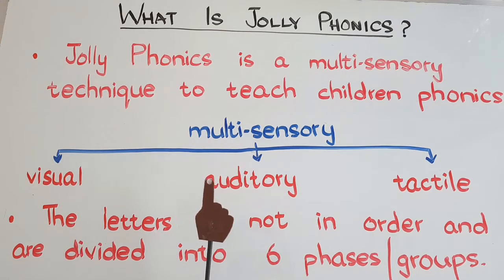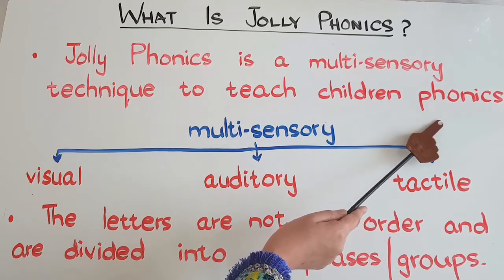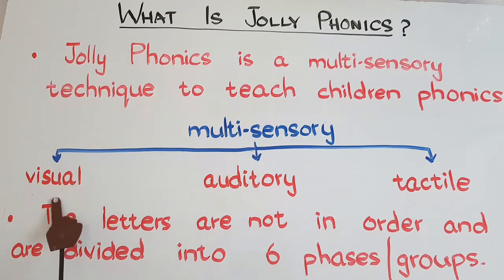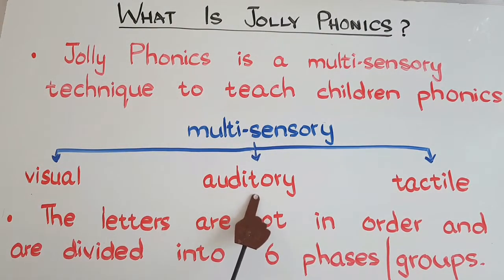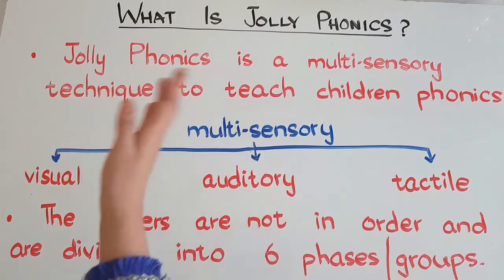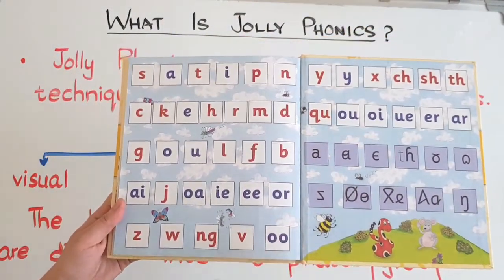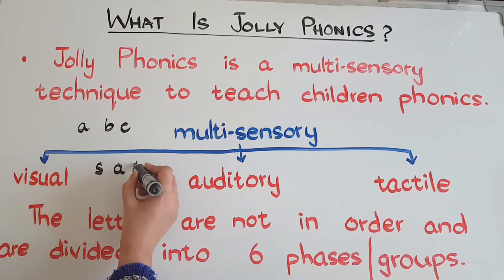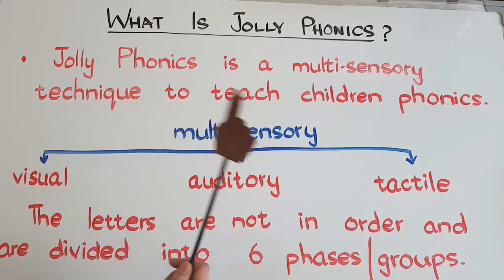Introduction to Jolly Phonics// What is Jolly Phonics?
Jolly Phonics is a multisensory technique to teach children phonics. It includes 44 sounds, in which we have single letter sounds, digraphs, long vowels, and diphthongs as well as tricky words and English spelling rules.
It's a UK-based English curriculum for foundation years designed to help children to learn to read fast.